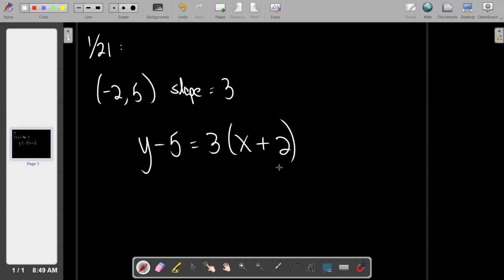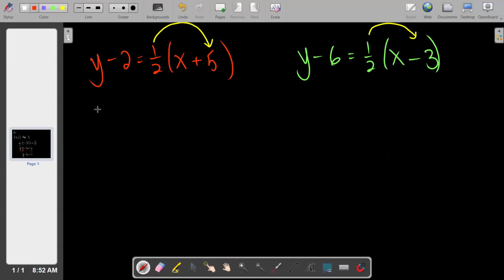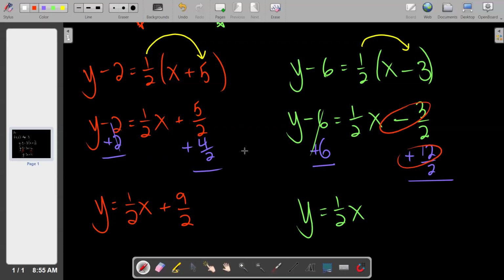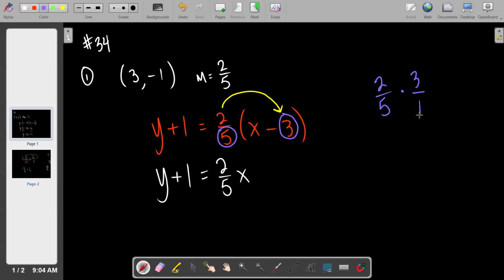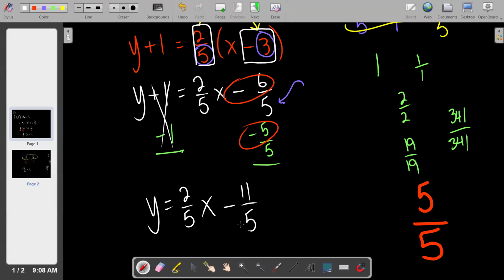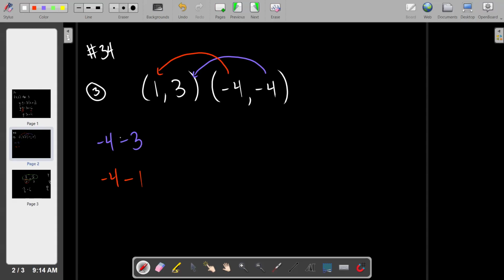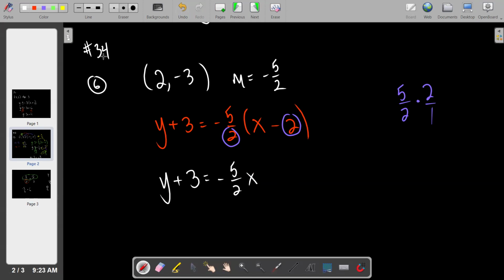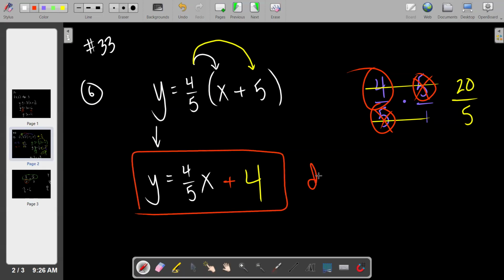Writing Slope-Intercept Equations